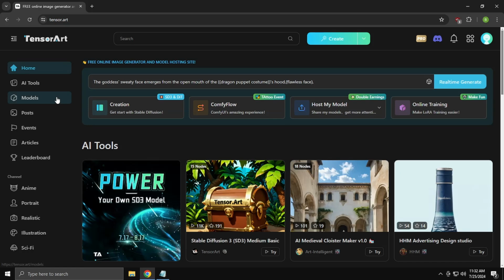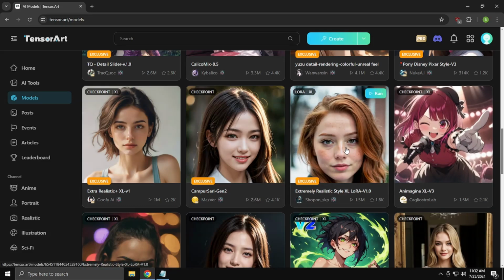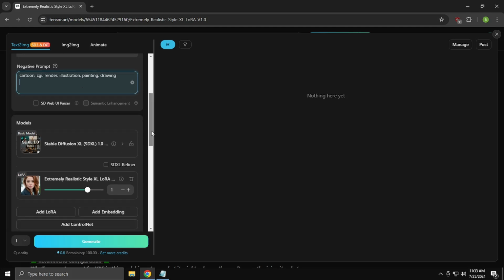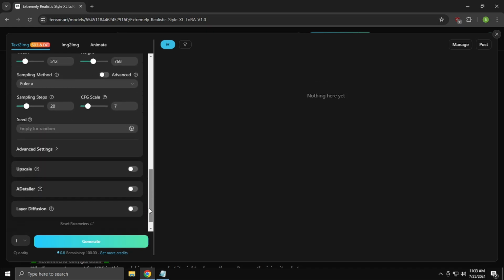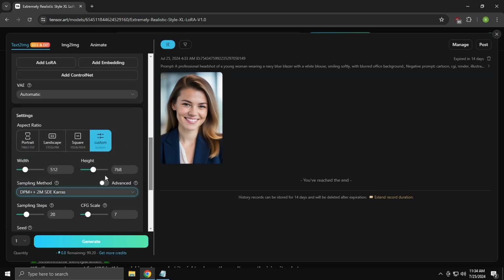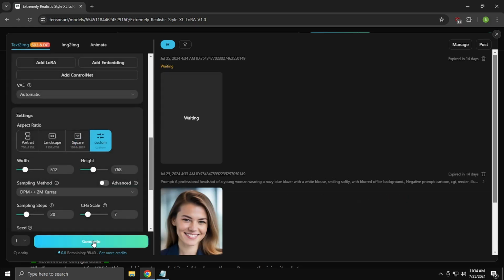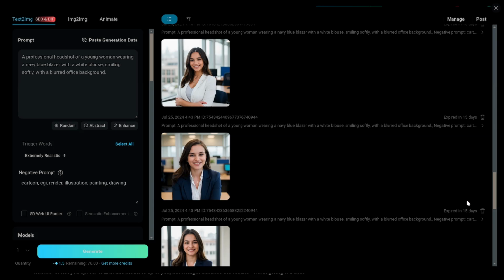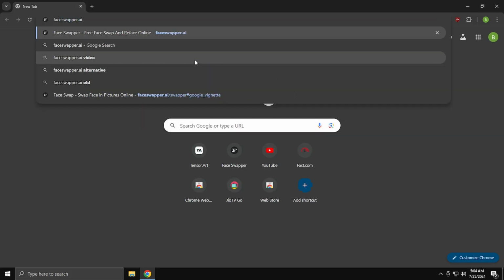How to make Professional Profile Picture for Linkedin Using AI in 5 minutes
Creating a professional profile photo using text-to-photo AI tools like Tensor.art and Face Swapper. This is a step-by-step guide

T-Mass & Britt Lari - Like Me